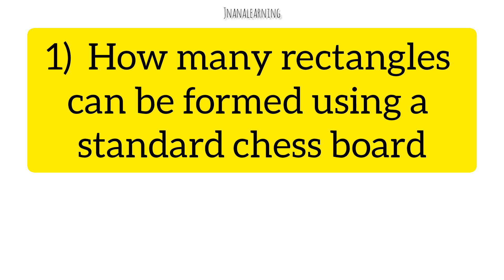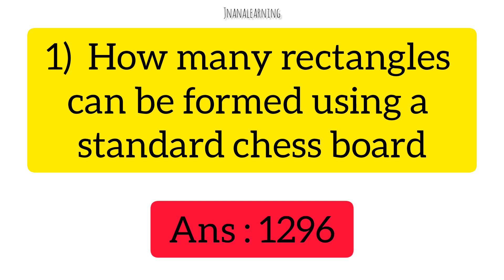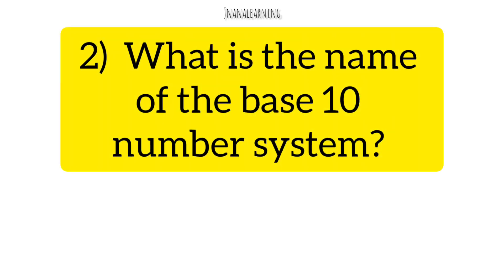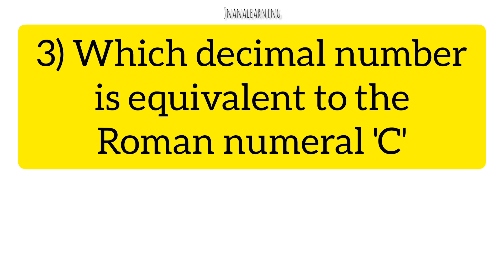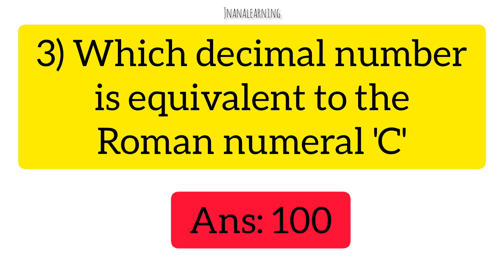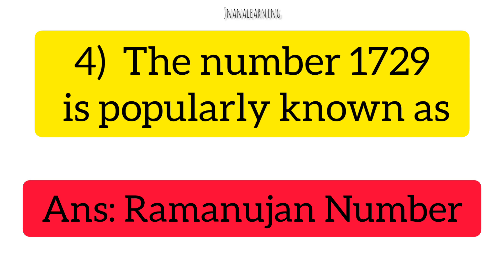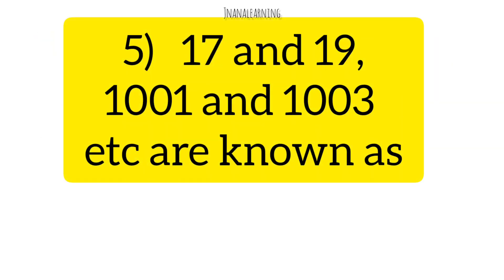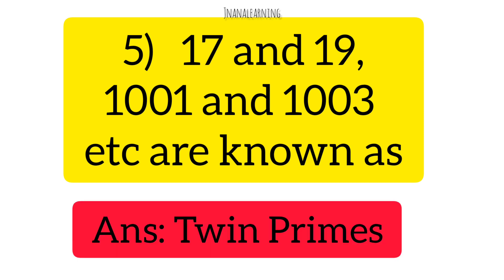Maths Quiz video 1,Maths GK, Maths Quiz question and answers in English